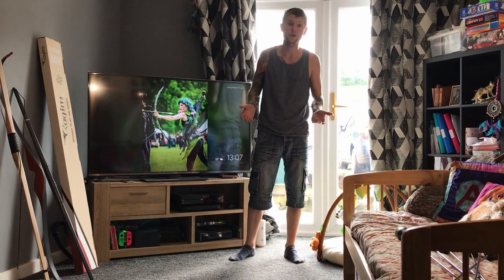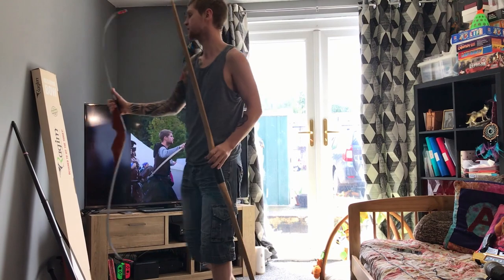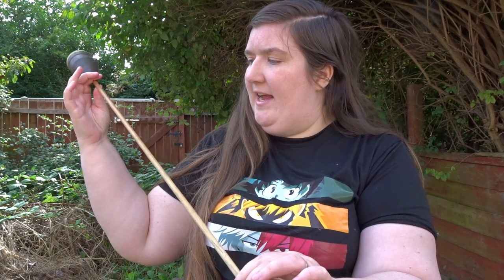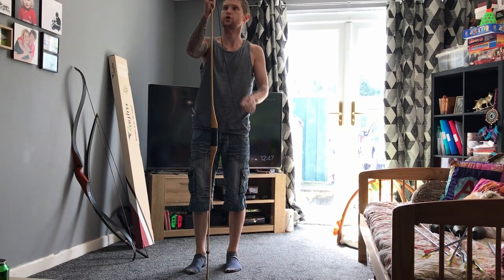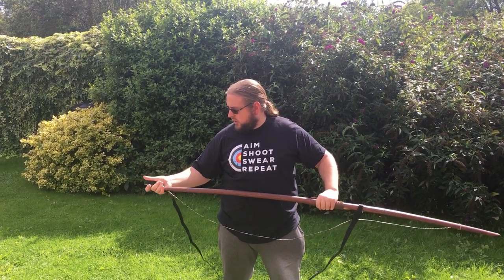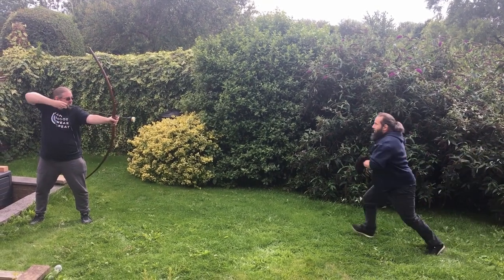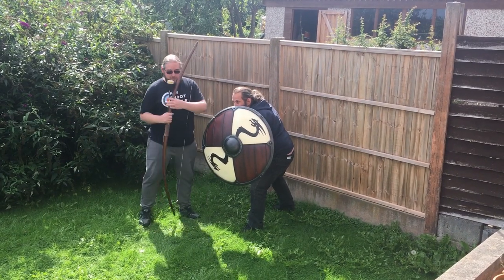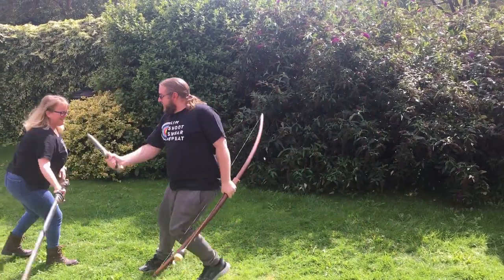How to Be An Archer- LARP 101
"So you wanna be an archer, shoot a golden ring?" I love LARP archery, it's by far one of my most favourite aspects of LARP. So when I was asked to do a video on how to do it, well I just couldn't resist. Whether you plan of being a ranger, an assassin or just fancy giving it a go, archery is a great skill to have that will always add to any game. So here is a LARP tutorial how to get started, how to be safe and how to have fun with LARP archery.

LARP stands for Live Action Roleplay, a game of make-believe for young and old alike. LARP 101 is a tutorial aims to show you how to get started in LARP, including character creation, costumes, tips and tricks and ultimately how to to get involved in this amazing hobby.

Thank you to Adam, Frankie, Runa, Alex, Lottie, Vicky and Dave for all of your help in making this video. You are all absolute legends.